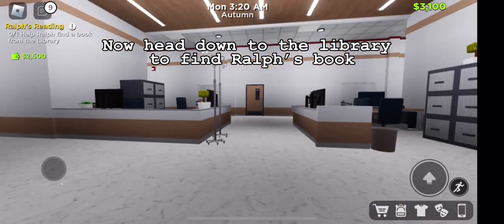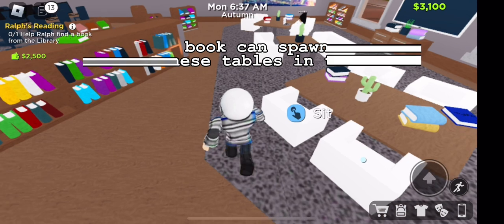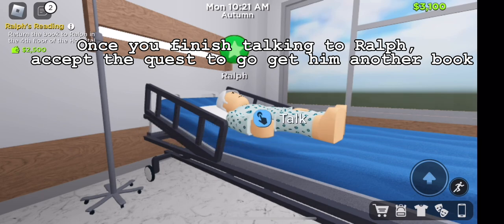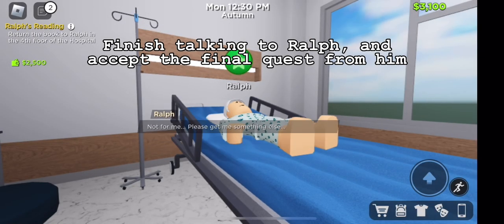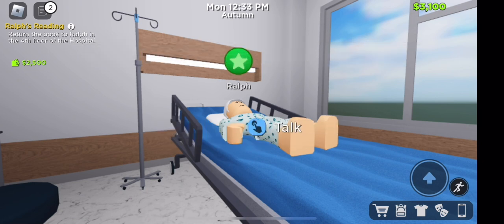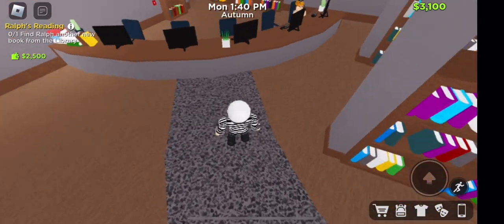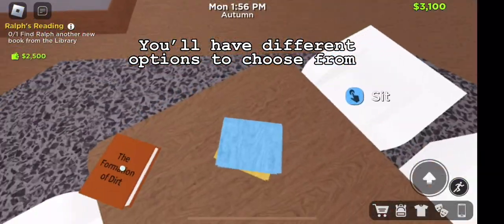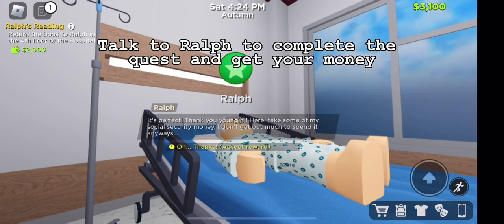Ralph’s Read Challenge V2 (Rocitizens)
This is Ralph’s Reading Challenge, with the new Rocitizens Update. This requires nothing extra but I recommend having a vehicle to get around the map.

This is in Rocitzens on Roblox. The only two locations are the hospital and the library.